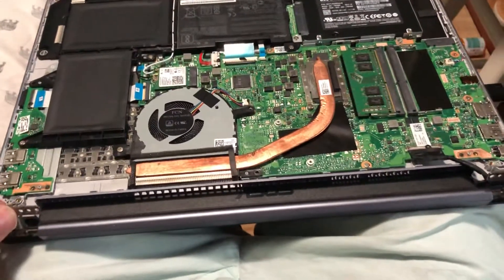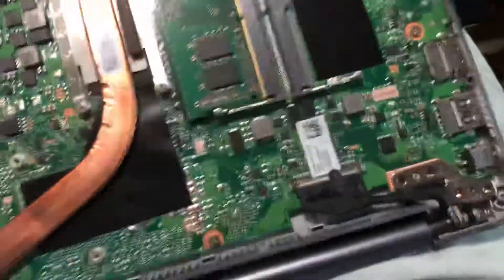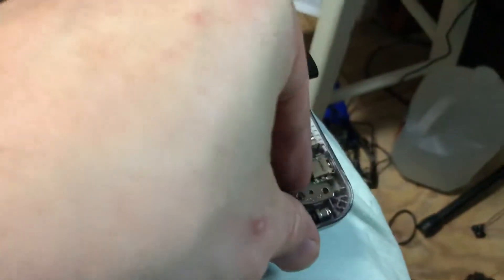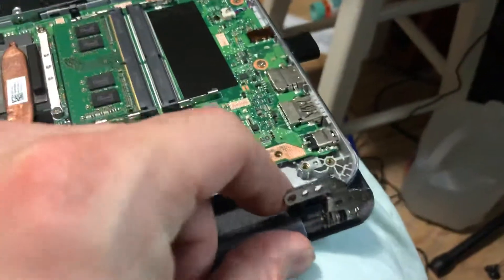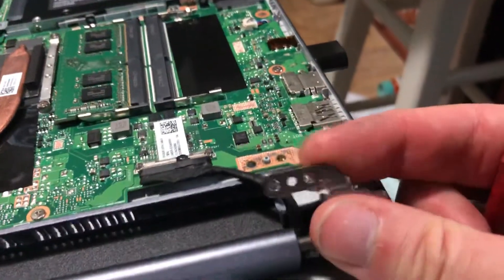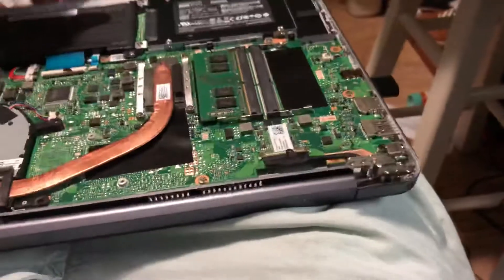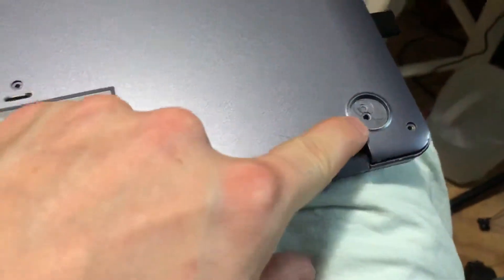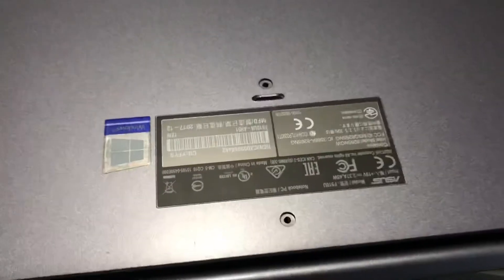computers - laptop creaking hinge fix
And it was my first time :)